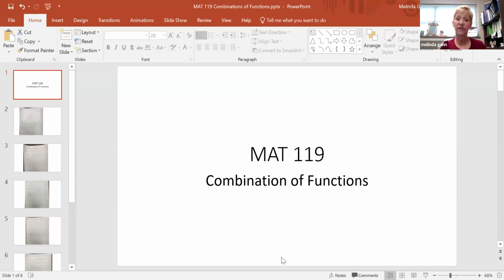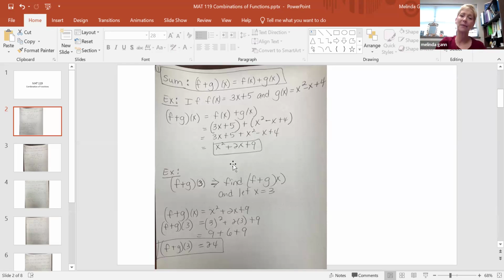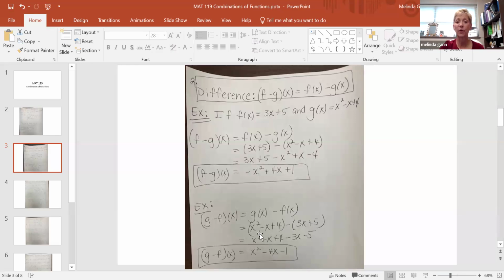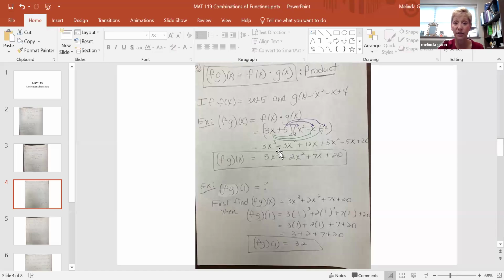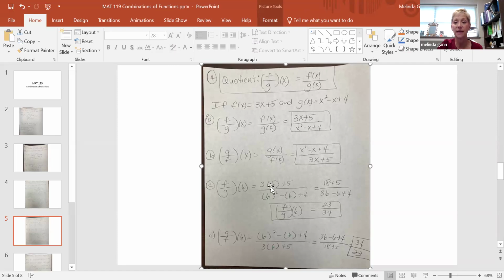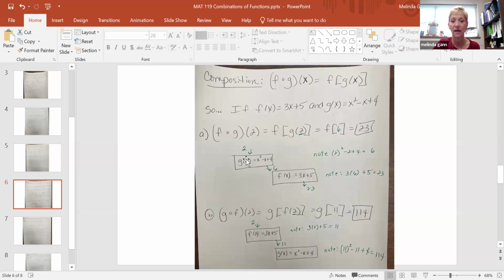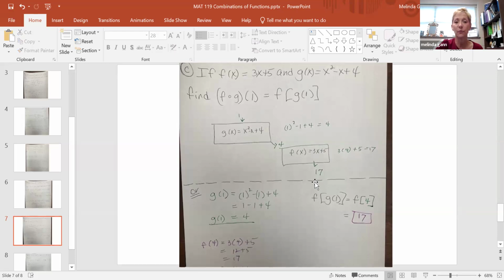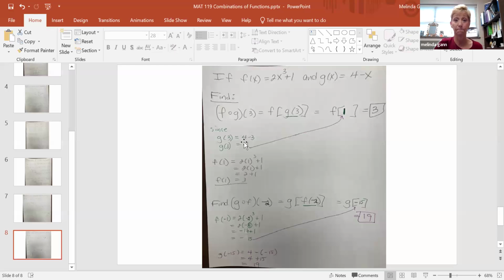MAT 119 Combination of Functions